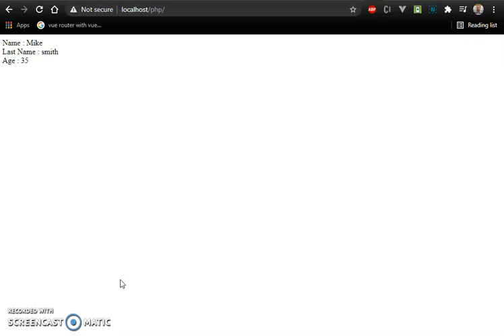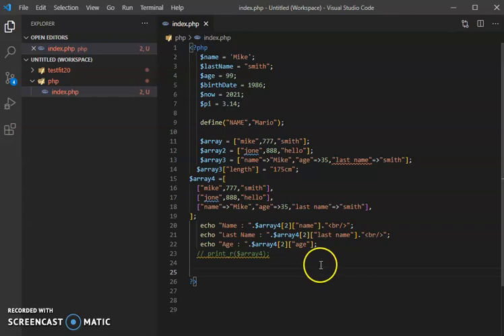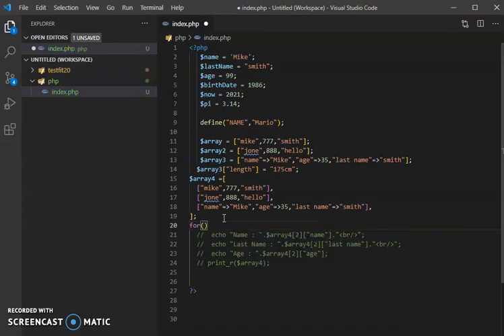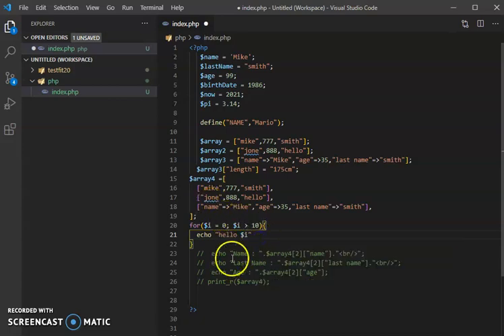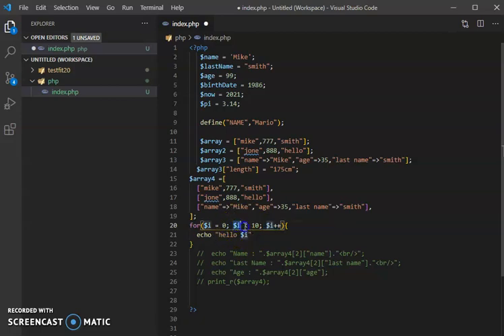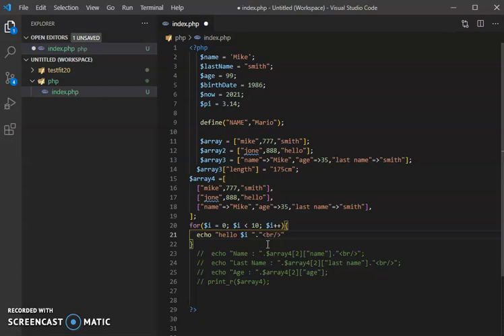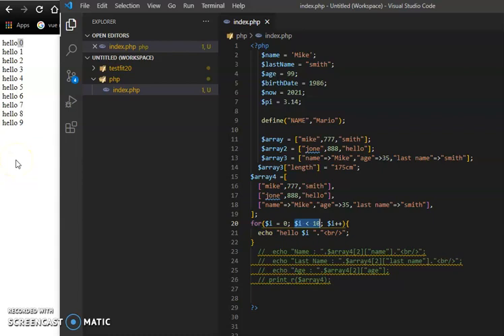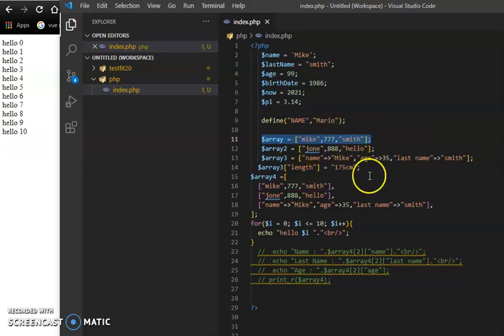php for beginners part 11